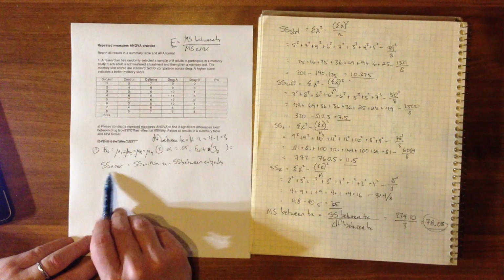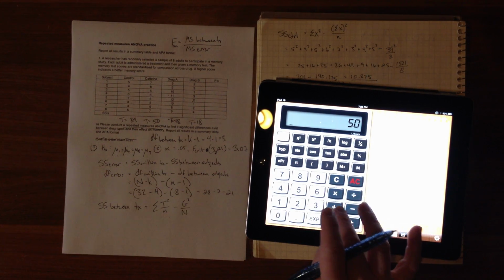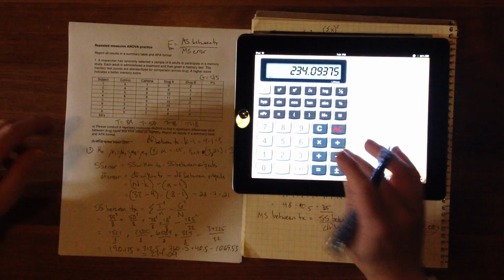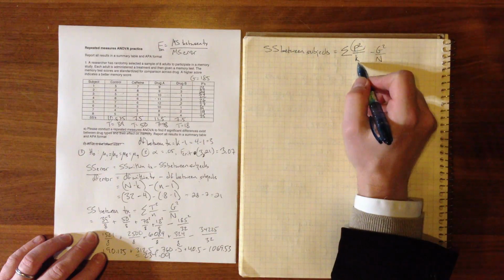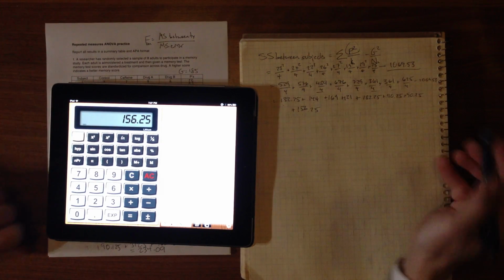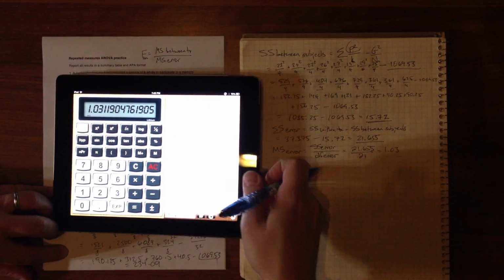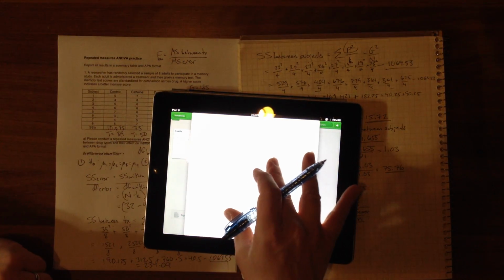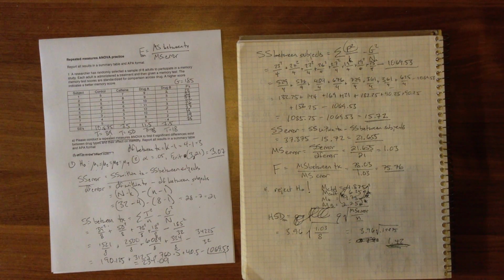PSYC3530 Repeated Measures ANOVA 1